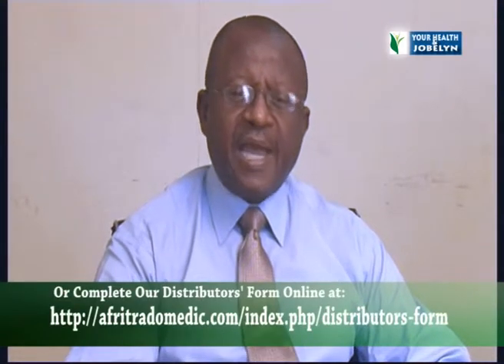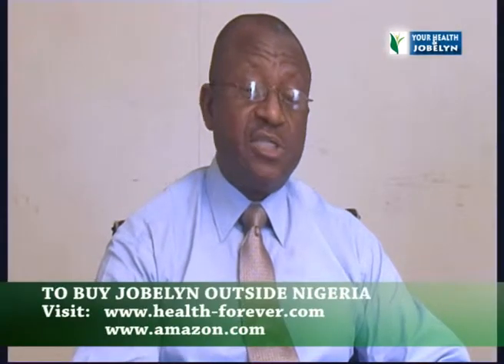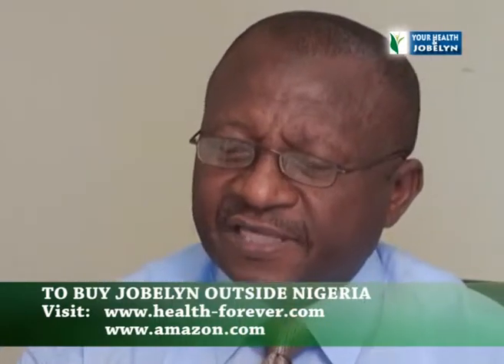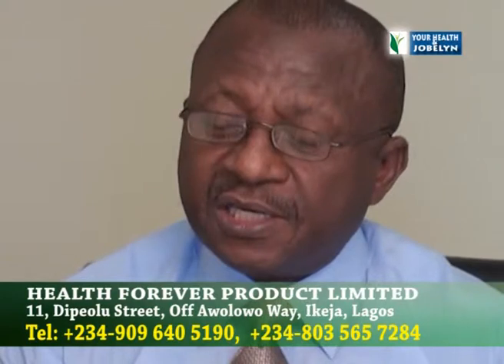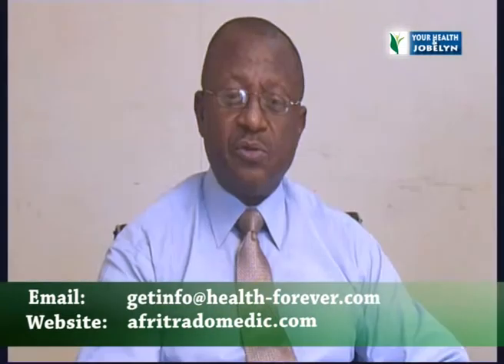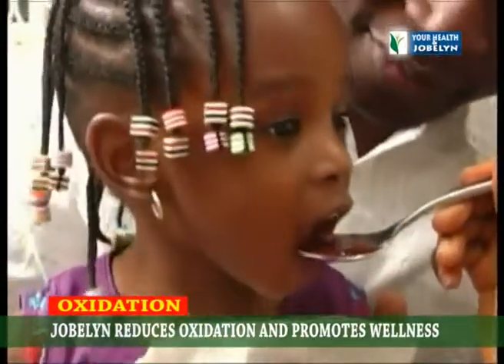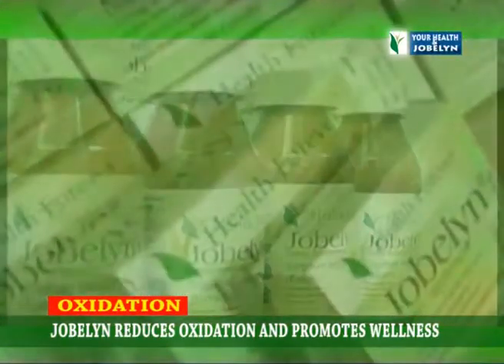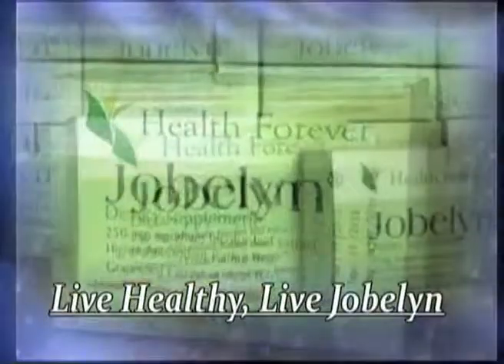JOBELYN, FREE RADICALS AND ANTIOXIDANT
Jobelyn was developed from African folk medicine for the treatment of diseases of diverse origin including anemia, sickle-cell anemia, diabetes, arthritis, stroke, hypertension, hiv/aids and cancers. It is one of the most researched herbal medicinal products in Africa and there are evidences to support that it is a powerful antioxidant, an anti-inflammatory and it has immune boosting capability. It is should be tried before taking blood transfusion if possible.